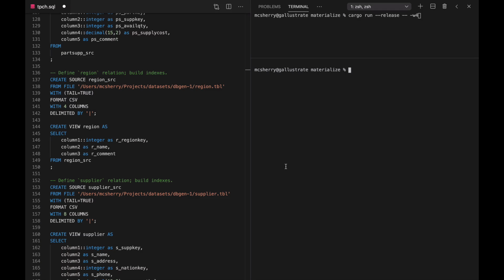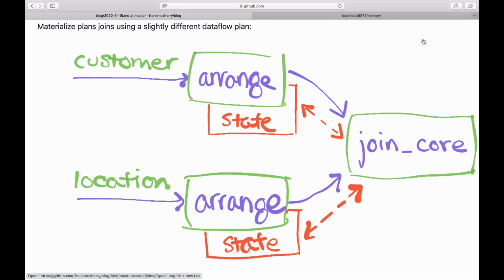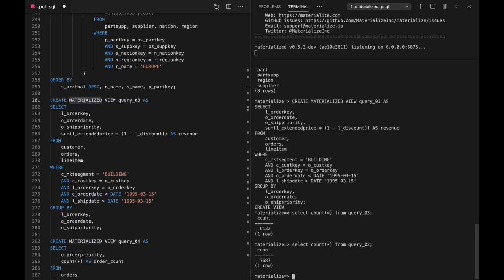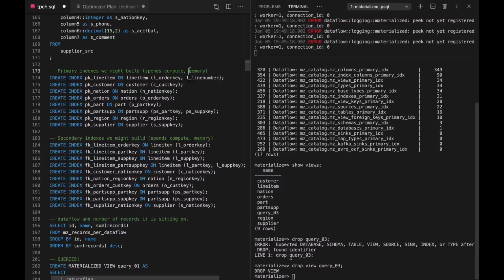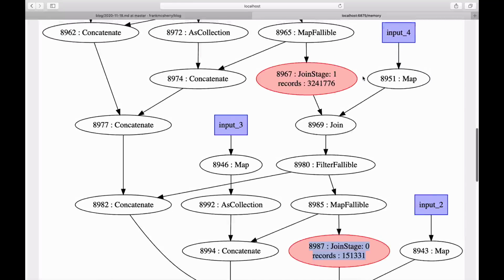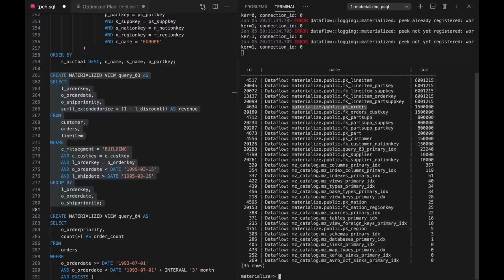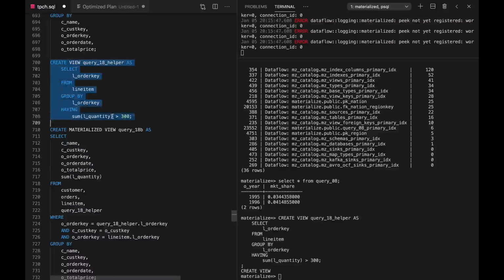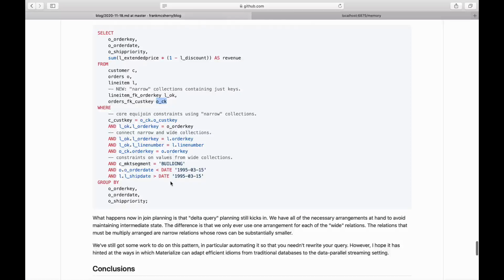Joins in Materialize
Materialize is a sweet system for maintaining SQL queries as your data change. In particular, it is great at maintaining relational *JOINS*, which we'll talk through here. There are a few ways you could do this, and Materialize is able to do some pretty clever things that keep your memory requirements down.

We'll work through some examples from TPC-H, moving through increasingly sophisticated (in Materialize) techniques that require less and less standing memory.